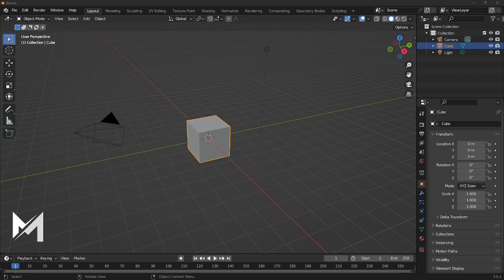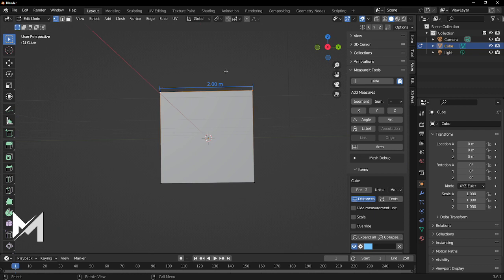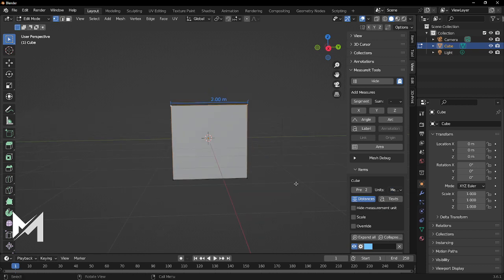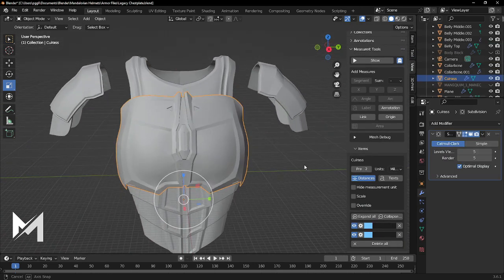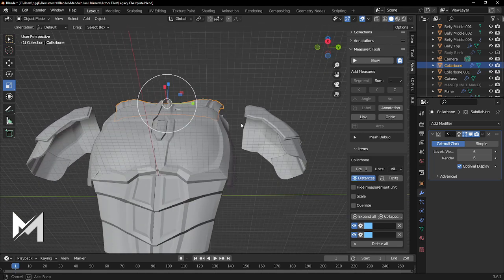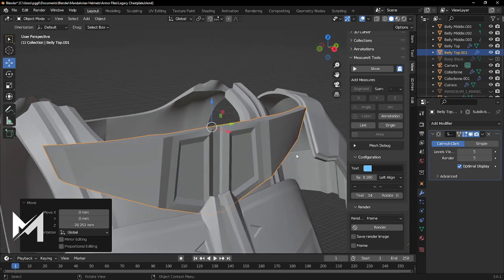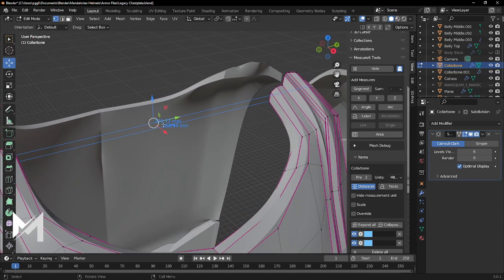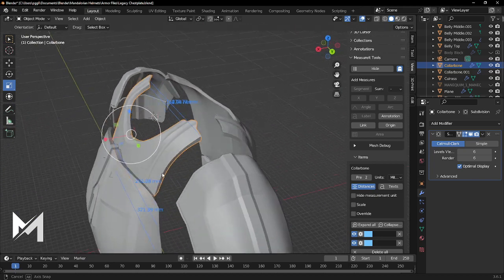How to use the MeasureIt Addon for 3D Printing prep in Blender | Mandalorian Armor 3D Printing Guide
In this brief tutorial, I go over how to use the MeasureIt add-on in Blender to scale objects for accurate 3D printing. I then demonstrate a practical example of how I used the tool to prepare a piece of my Mandalorian armor kit for printing.